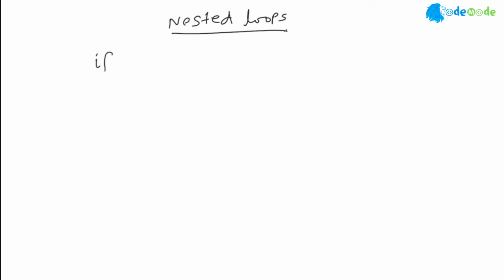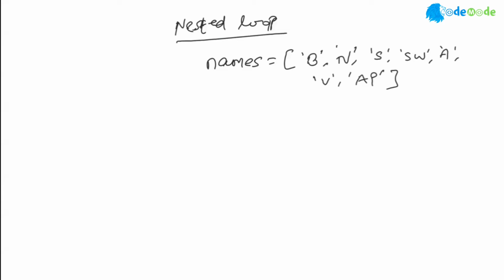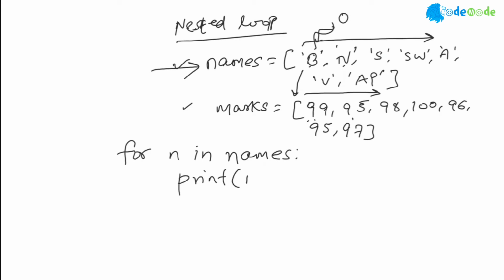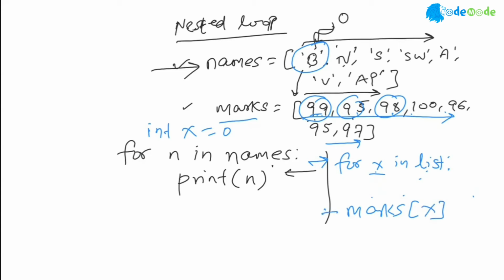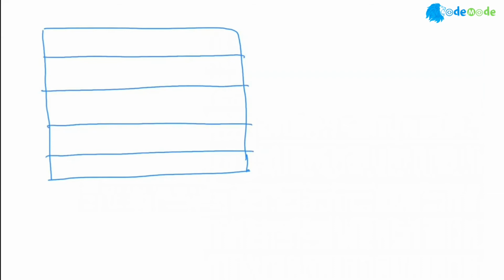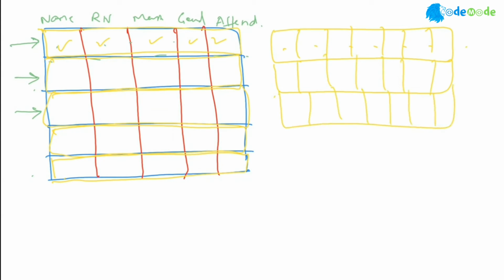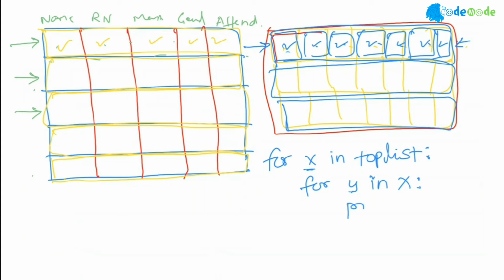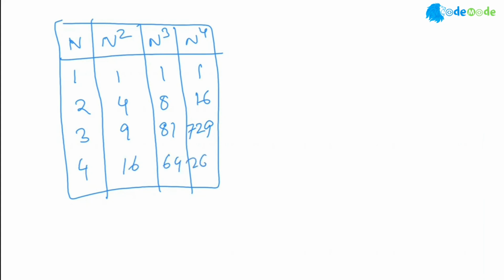Nested loops in Python || What is the use of nested loop in python || CodeMode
Enroll in Practical Python Course & earn a Certificate upon completion:
In this lecture, we learned about nested loops in Python. We see how we can use two for loops inside each other. and we also discussed how we can access a table using two for-loop loops.

Python tutorials
Python Programming
Python for beginners
Python Automation
Python projects
Python libraries
Python interview questions
Python Django
Python Flask

introduction to nested loop in python
python notes
nested loops
working of nested loop in python
nested for loop in python
how to apply nested loops
what is nested loop
how to use for loop
how to use nested loops
nested while loop in python
use of nested loops
nesting of loops in python